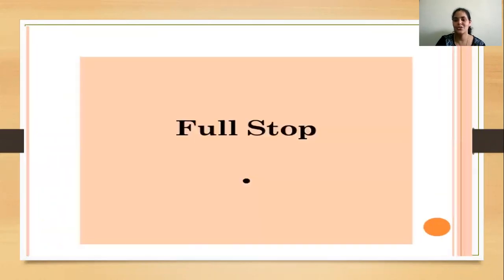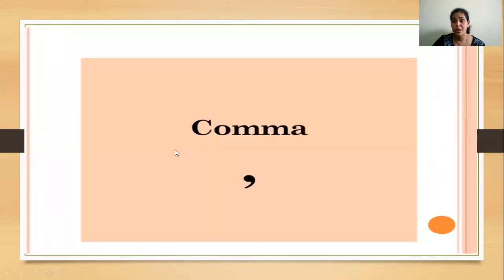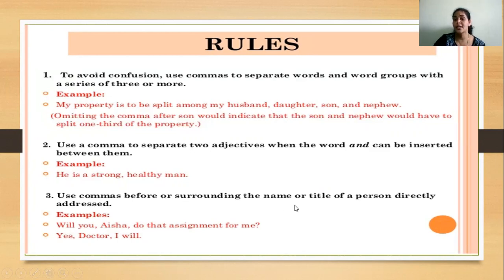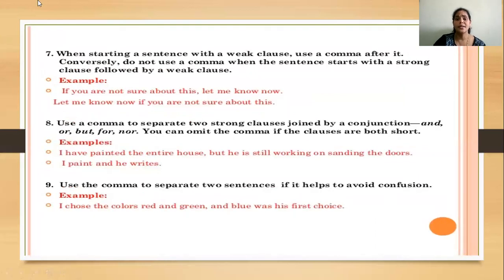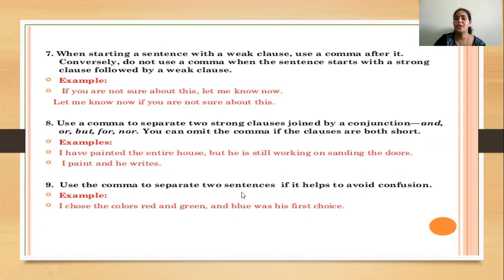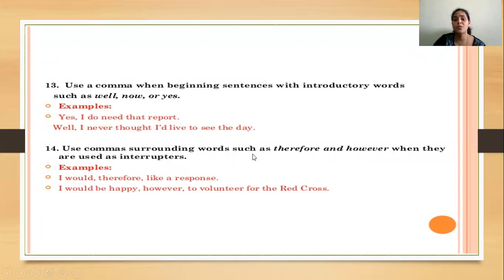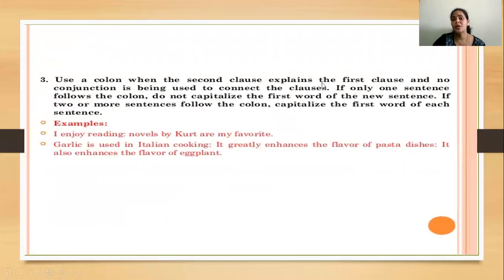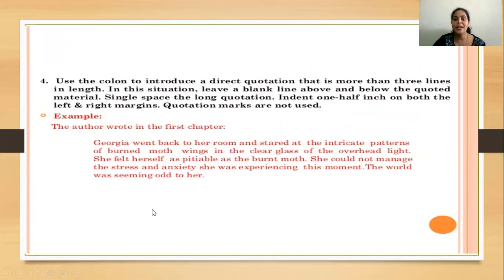Punctuation Part I